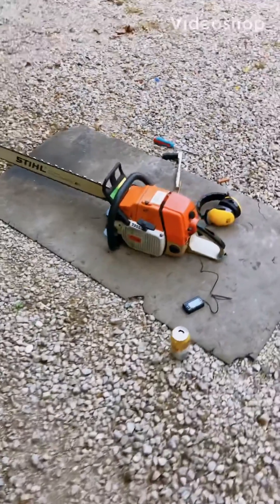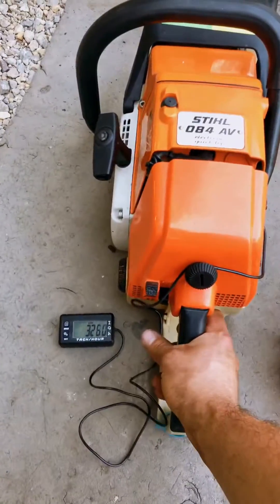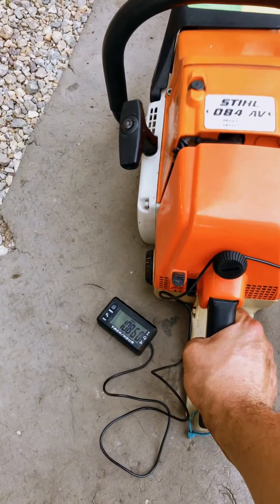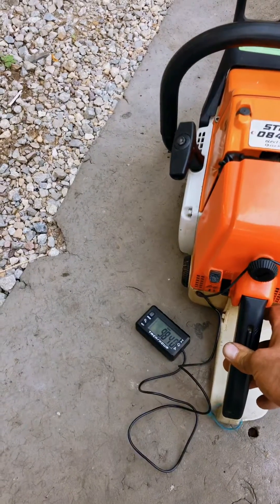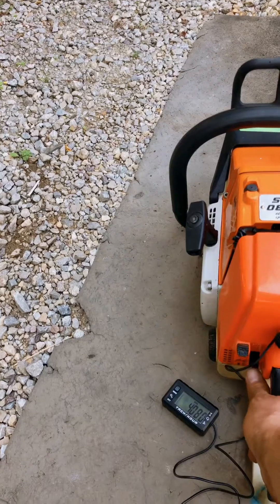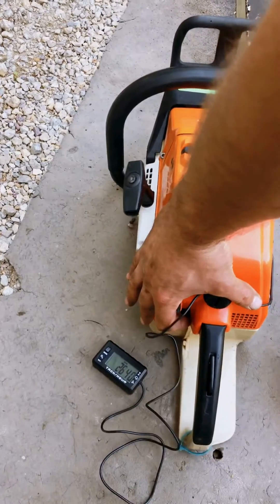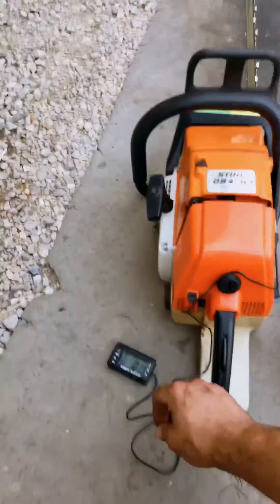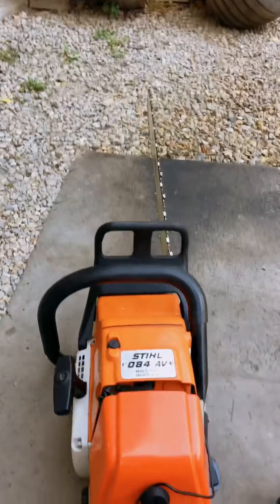2 Stroke Tuning With Tach on Rebuilt Stihl 084 Chainsaw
Freshly rebuilt to stock specs with OEM parts Stihl 084 chainsaw with a couple cuts under his belt. Tuning in the proper air fuel mixture with a impulse tachometer. This shows the process.  I set by ear and confirmed by tach.  Always try to by ear first so you inherently in time just “kinda know” by the sound.   It helps you a ton just in everyday running of a saw for performance and longevity.